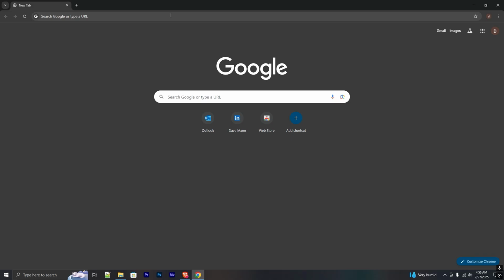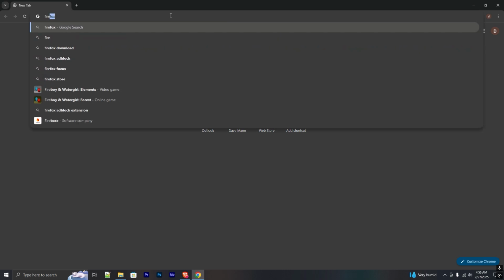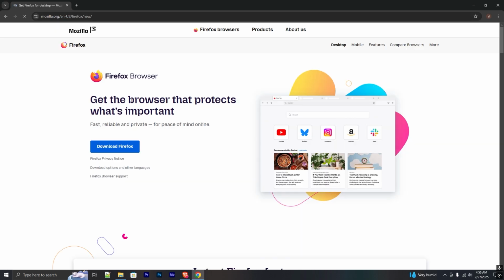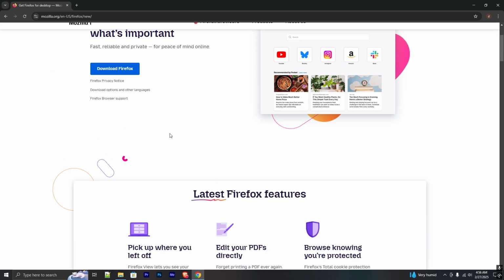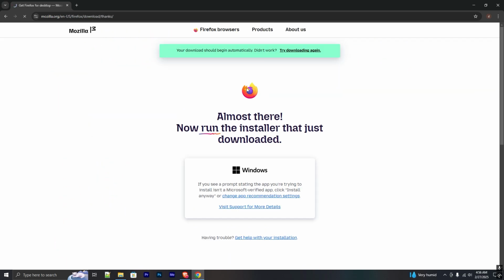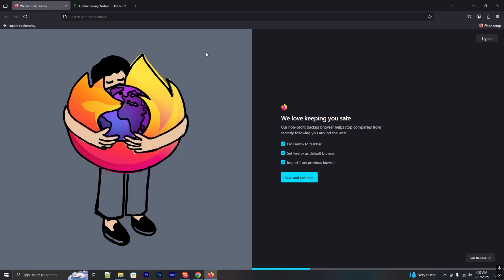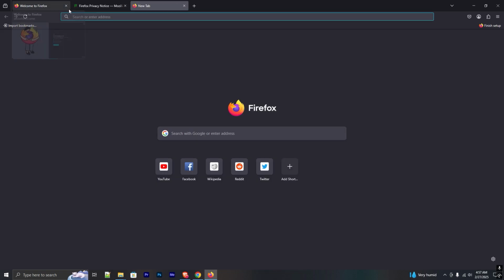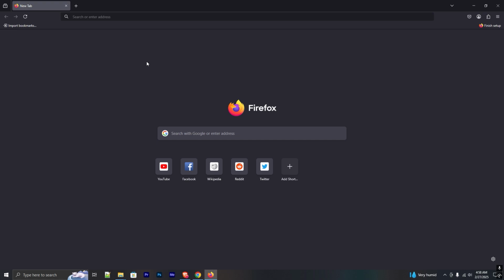How to Download & Install Firefox on Windows – Fast & Easy!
Looking to install Mozilla Firefox on your Windows PC? 🖥️ In this step-by-step tutorial, I’ll show you how to download and install Firefox quickly and safely. Whether you're switching browsers or need a fresh install, this guide has you covered!